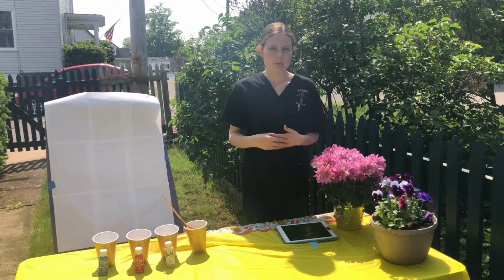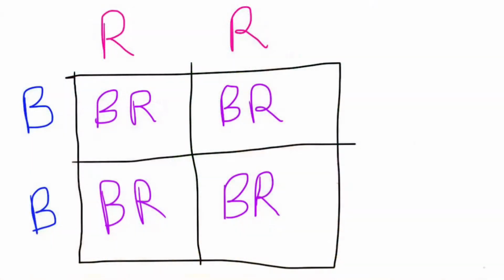Incomplete Dominance Break Through Challenge 2019